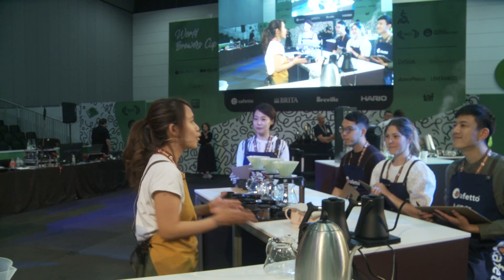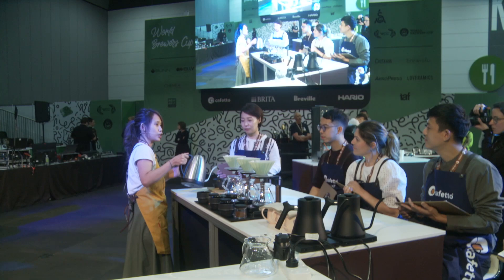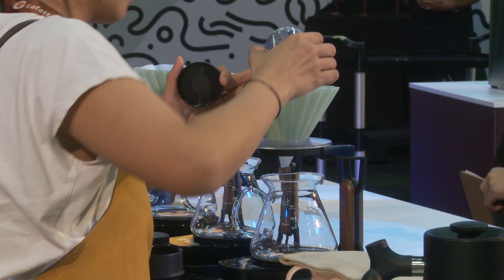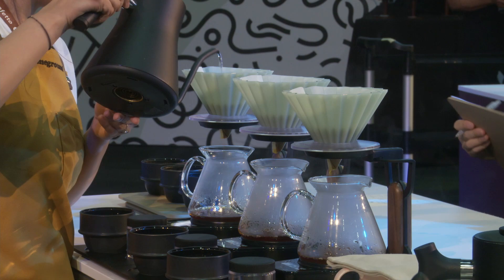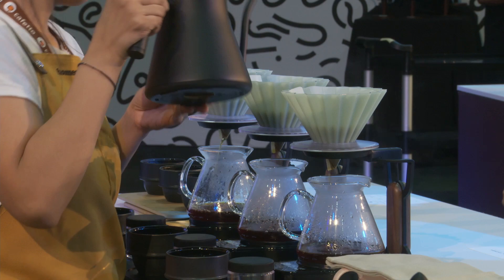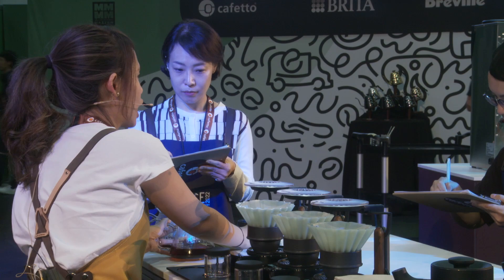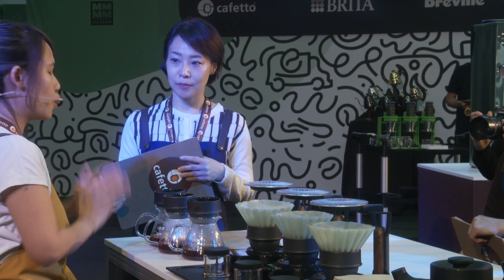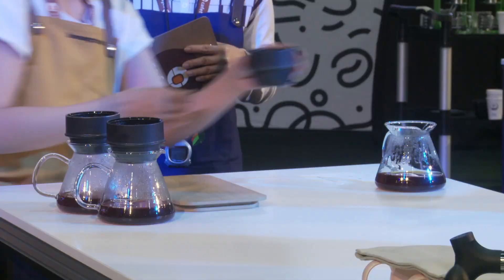Elysia Tan, Singapore 2022 World Brewers Cup